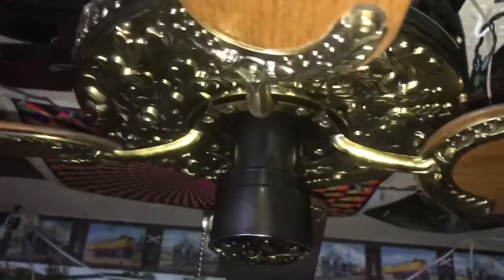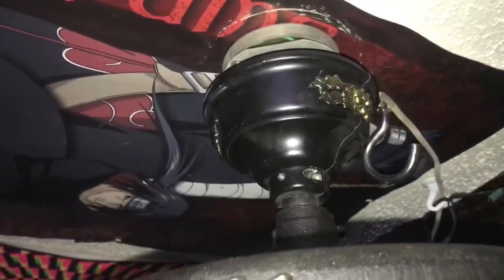Ceiling fan of the month March 2018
Here we have my black and worn brass full ornate hunter original ceiling fan. Fans is serial L from 1980. Found off Craigslist in the Tampa area. Only work done on this fan was balancing the blades and switching out the black switch housings due to the original one being scratched up.